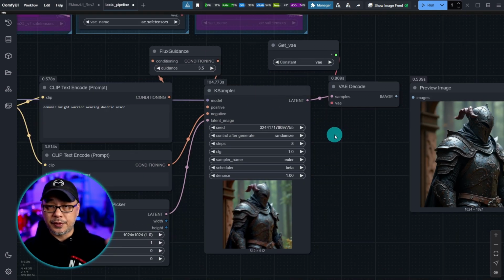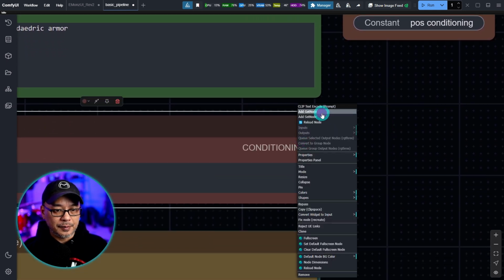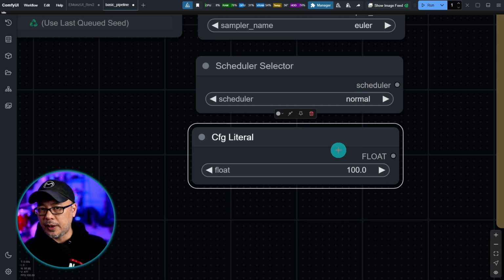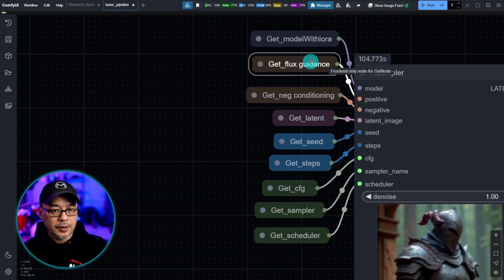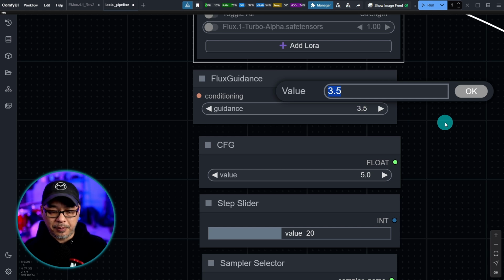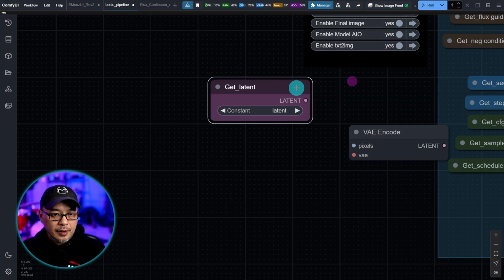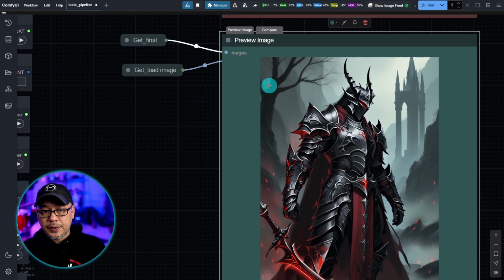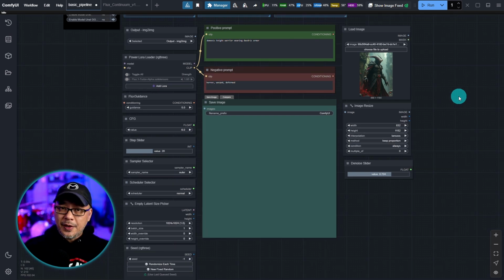Comfyui 101 Let's Build A Basic Front End UI!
Comfyui 101 Let's Build A Basic Front End UI! This is part 11 of our comfyui 101 series. In Today's video we will continue from the previous video and build a simple pipeline that will teach you some basic concepts on creating a custom front end. Obviously there are more advanced and efficient ways however we can take these simple concepts and make a custom front end that we enjoy working on. I hope you've been enjoying this comfyui 101 tutorial series. After a few more videos we'll be moving more into intermediate topics and practical use cases.

This video was inspired by @robertwojciechowski  Robert Wojciechowski you can check out his video on Flux Continuum. Definitely a must see!

⏲Time Stamps
0:00 If you are new to comfyui
0:22 Custom nodes you will need
0:44 Building the front end nodes
4:43 Converting widgets to input
7:52 Organizing nodes and Setting more nodes
10:37 Important! Output nodes
13:18 Testing txt2img pipeline
14:48 Adjusting to create an img2img pipeline
18:44 Testing img2img pipeline
20:55 More organizing

🎵 Udio AI Music